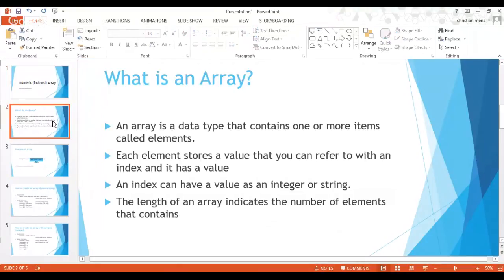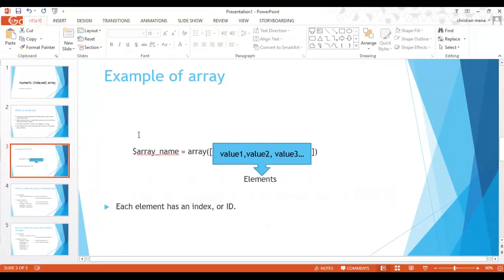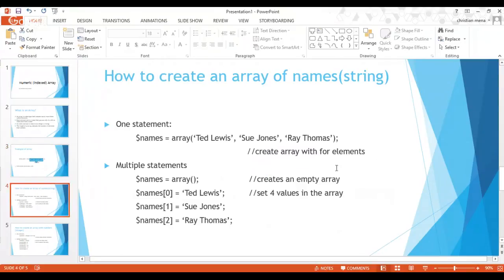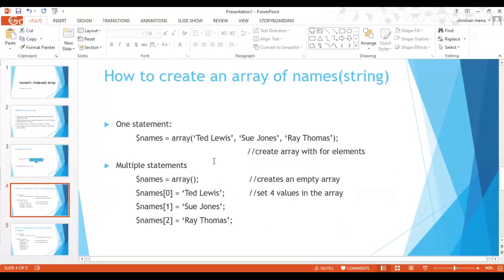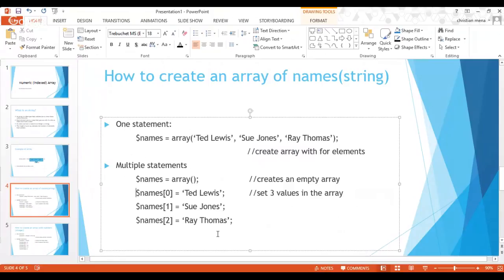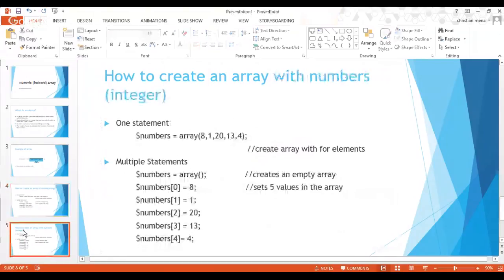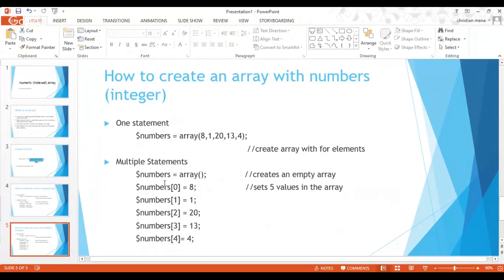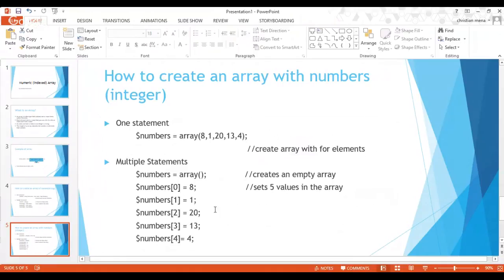Cit 336 Teaching Presentation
This is my teaching presentation on Arrays for my CIt 336 class at BYU-I